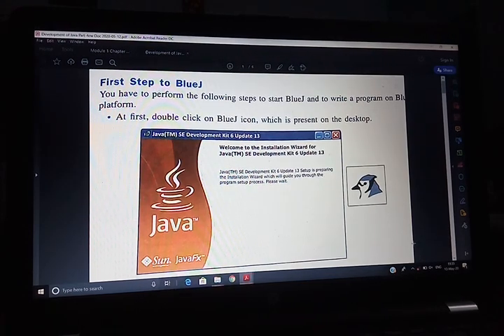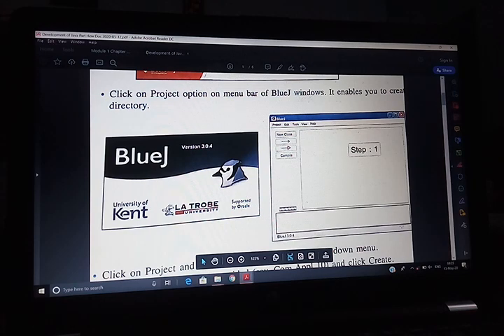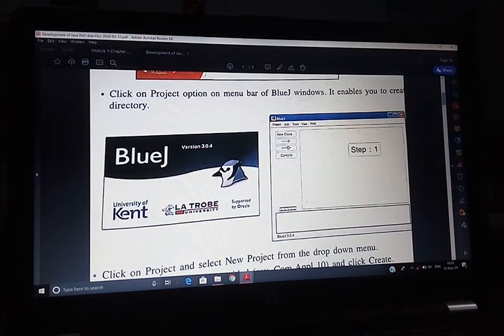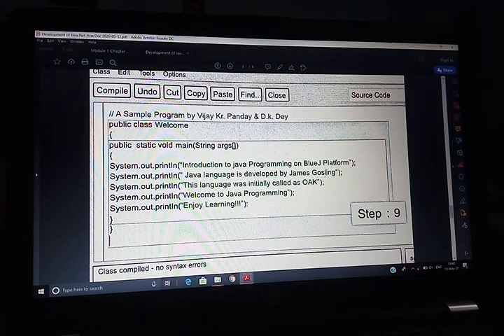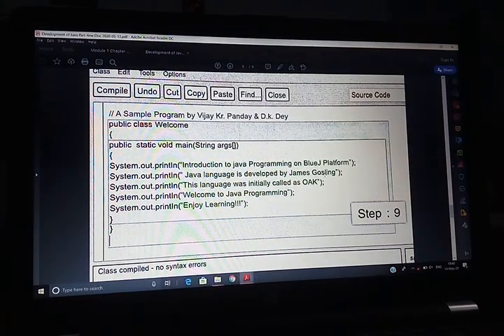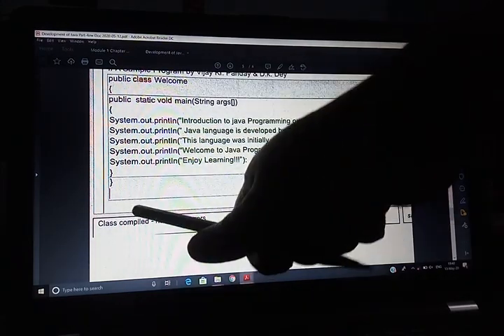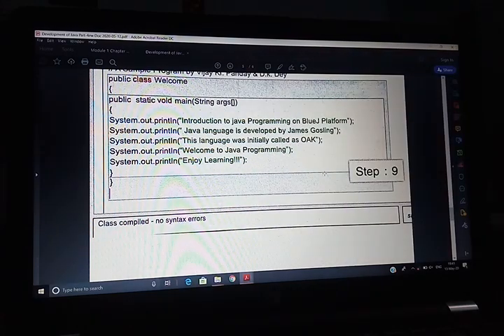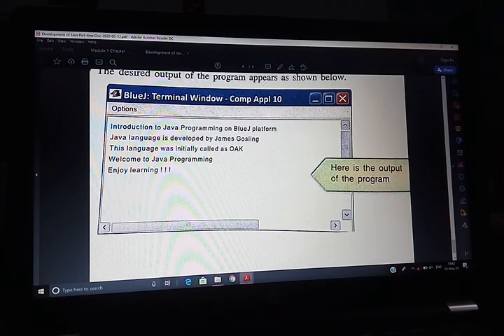Comp app class9 ch-3 part 4 Mrs Pathak